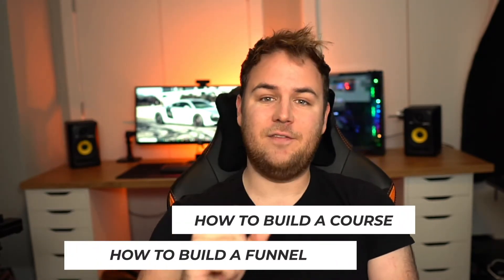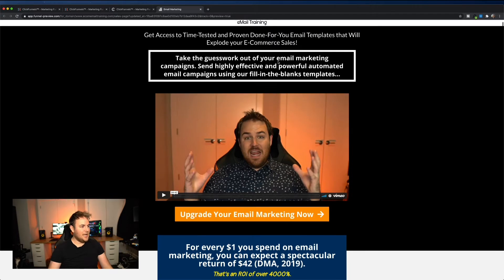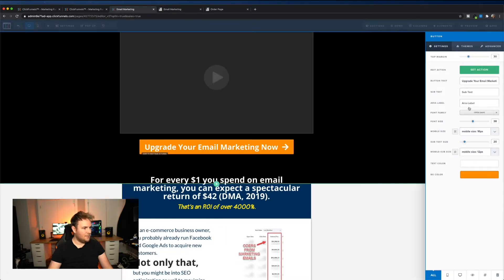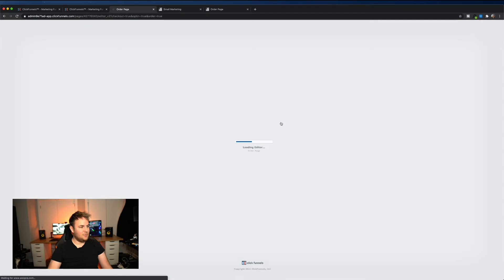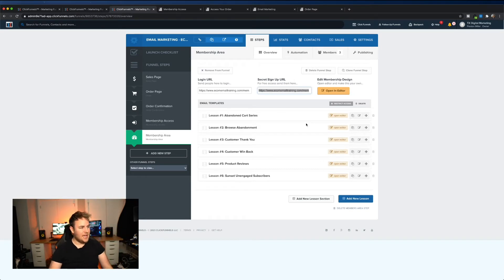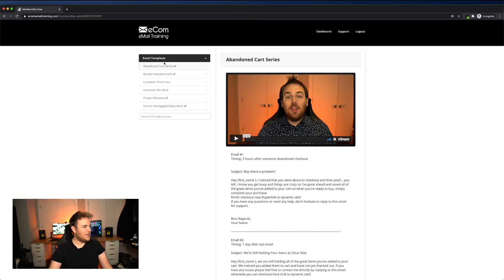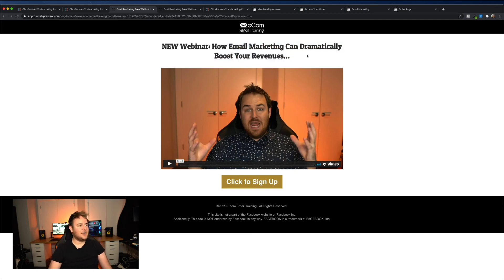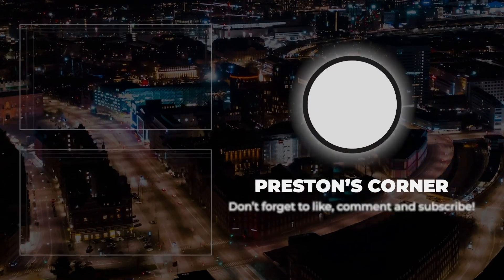Inside My Clickfunnels Course Dashboard & Funnel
Start Your Own Funnel with One Funnel Away

Want to run a webinar but not sure what to say? Here's the perfect webinar script for sales